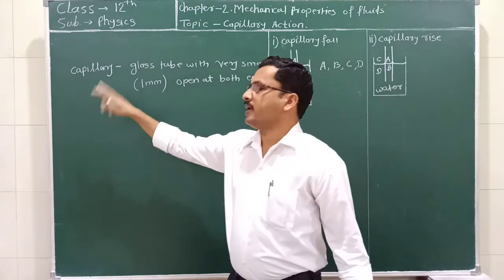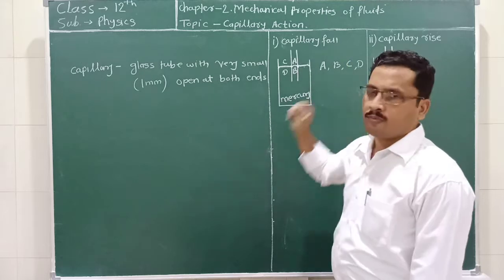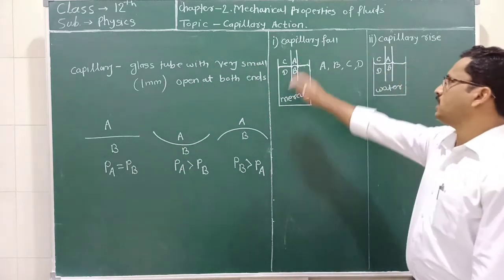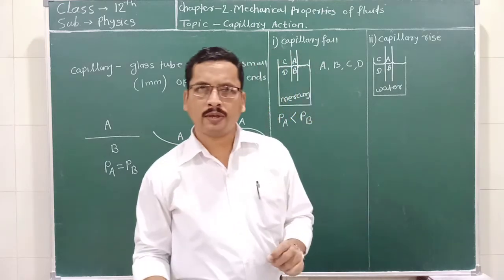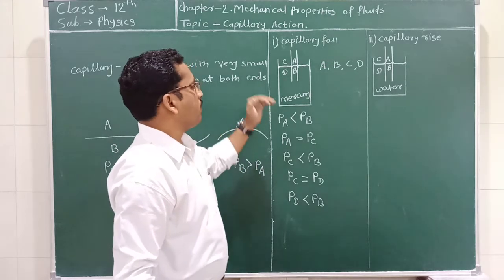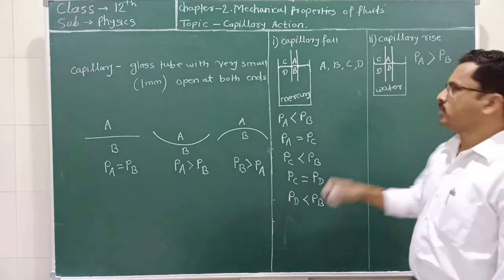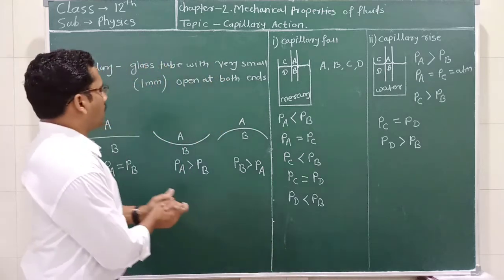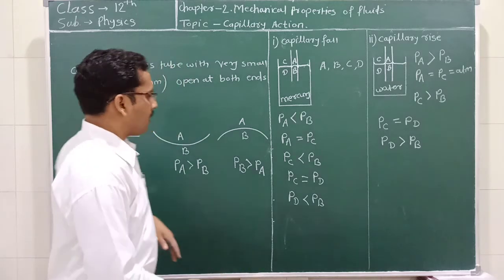12th Physics Capillary action